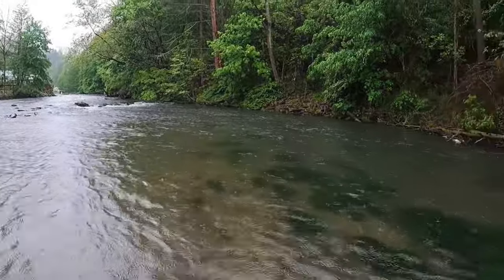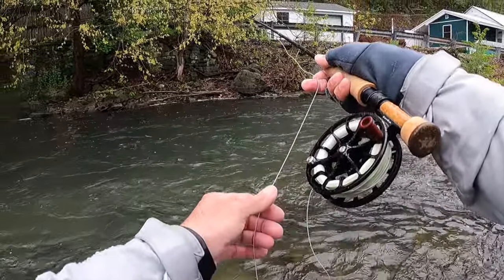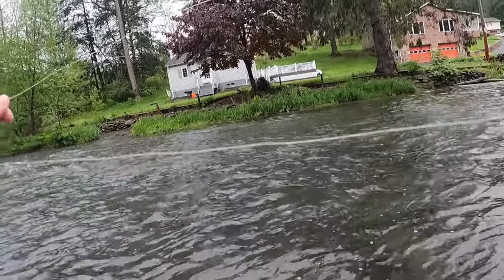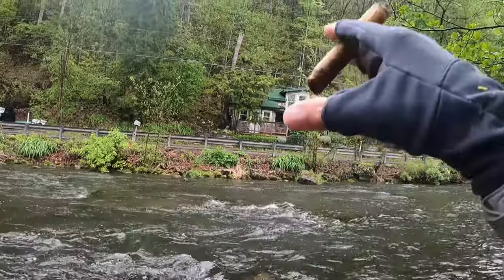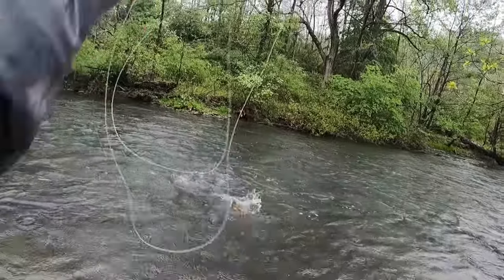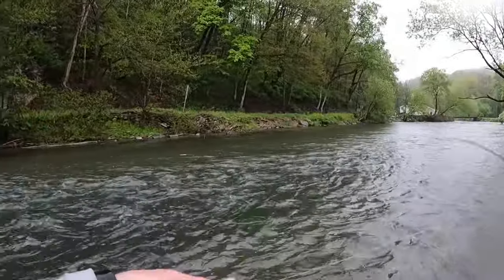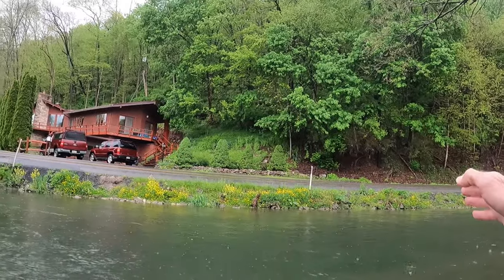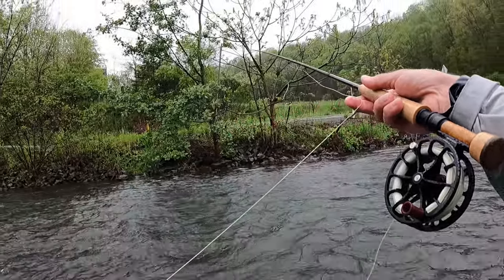Spring Creek, PA: Euro Nymphing for Wild Brown Trout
Spent an afternoon fly fishing and euro nymphing Spring Creek in Central, PA.  It was a cold, rainy Mother's Day but it didn't slow down the bite as I caught fish from the moment I started to the moment I ended.  It was a steady dose of Euro Nymphing with an size 16 Olive Krystal Flash Perdigon on the bottom fly and a size 18 Walt's Worm with an orange collar for the dropper.

I give you some helpful tips along the way.

Cory

Here is the link to how I deal with rain and thin leaders: